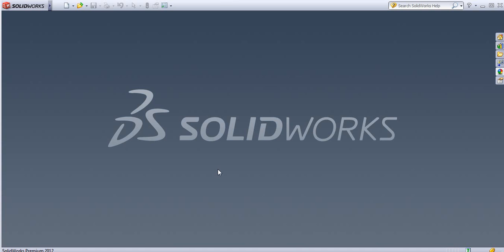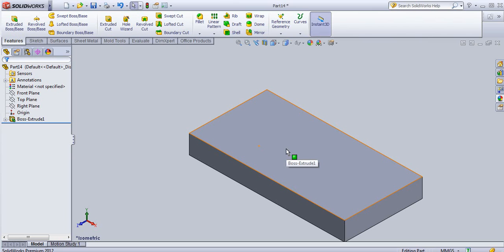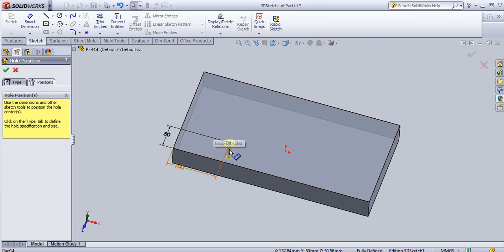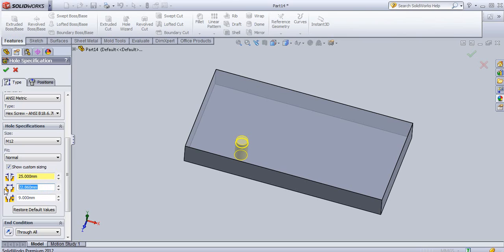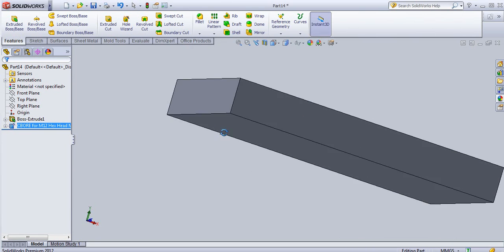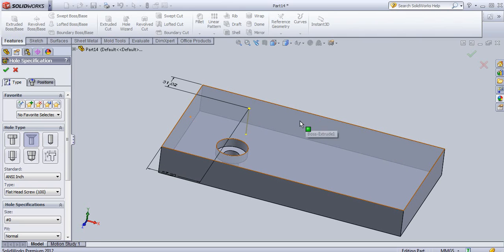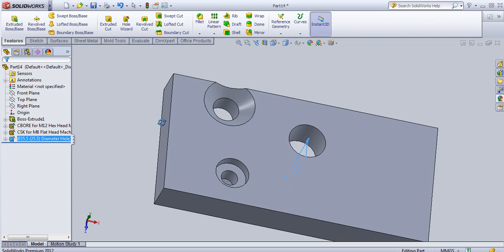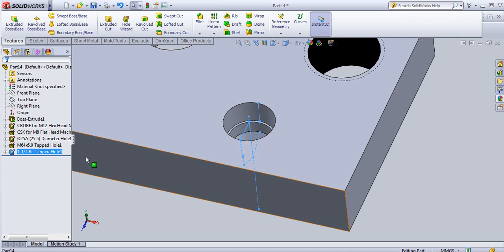HOLE WIZARD SOLIDWORKS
TO CREATE DIFFERENT TYPES STANDARD HOLES SUCH AS COUNTERBORE HOE, COUNTERSINK HOLE, SIMPLE HOLE, TAPPED HOLES ETC